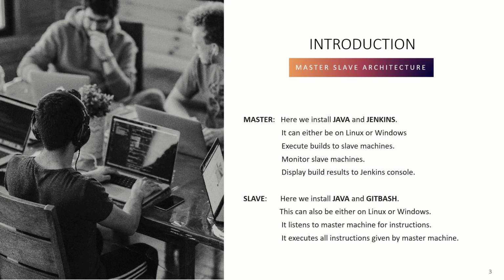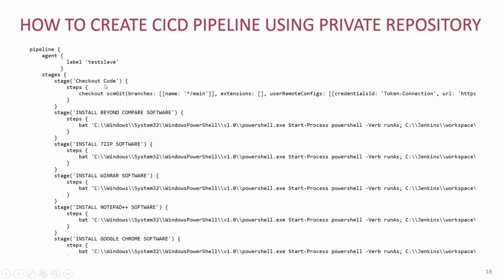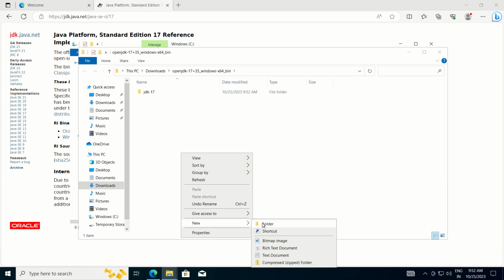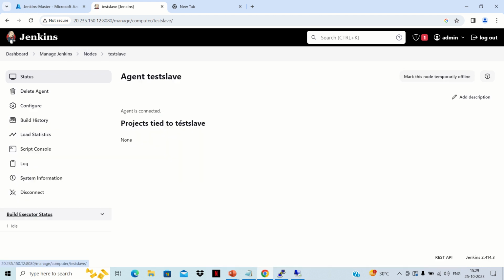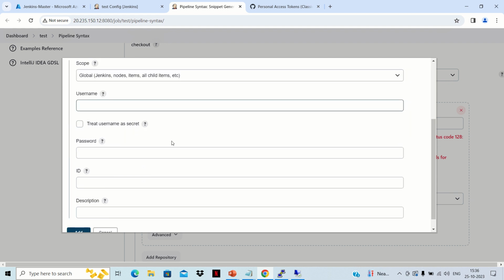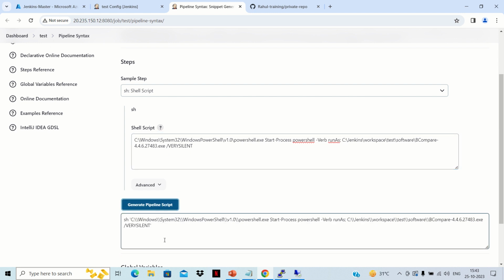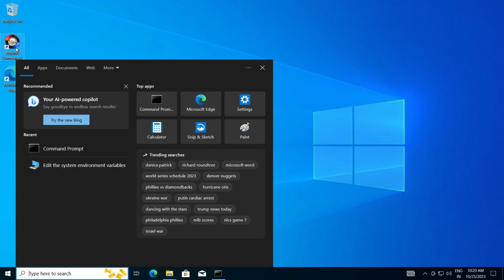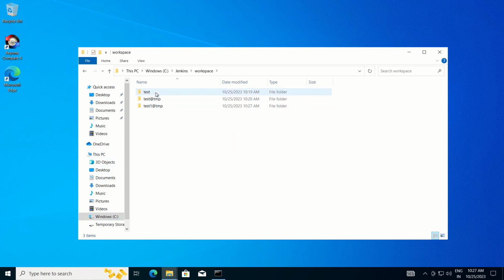How to create Jenkins Windows CICD Pipeline Step by Step | Install Software remotely to Windows VM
How to create Jenkins Windows CICD Pipeline Step by Step
Types of GitHub Repository
How to create private repository on GitHub
How to generate token from GitHub for private repository
Jenkins Windows slave CICD pipeline
Jenkins Windows agent CICD pipeline
How to install beyond compare software using CICD pipeline
How to install 7zip software using CICD pipeline
How to install notepad++ software using CICD pipeline
How to install WinRAR software using CICD pipeline
How to install chrome software using CICD pipeline
Jenkins Windows Master slave architecture
Jenkins Windows Master agent architecture
How to Create windows slave to Jenkins
How to Create windows agent to Jenkins
How to install software to windows remotely using Jenkins CICD pipeline.